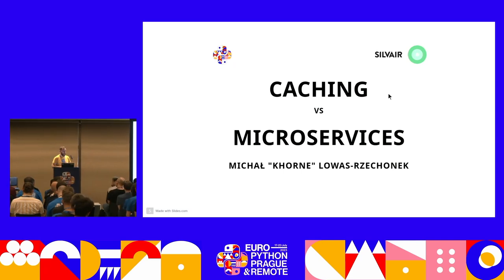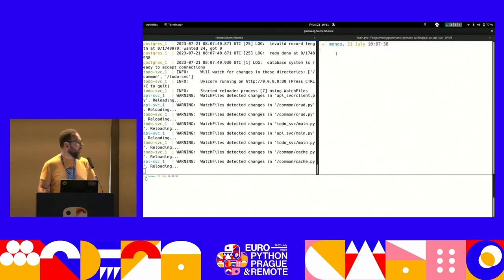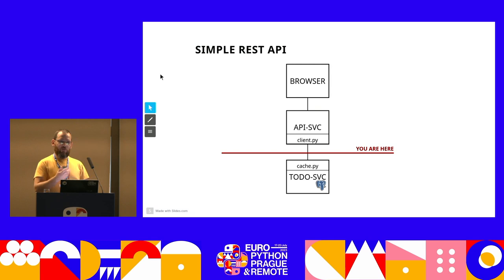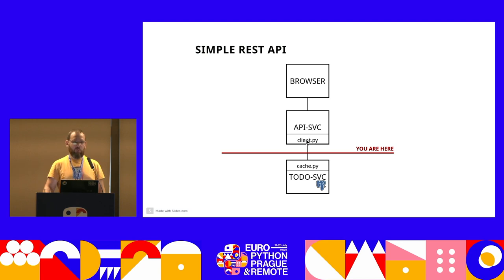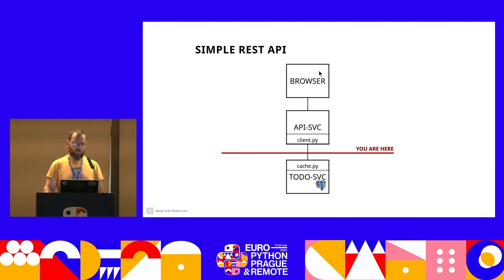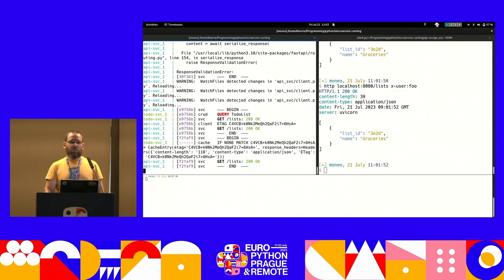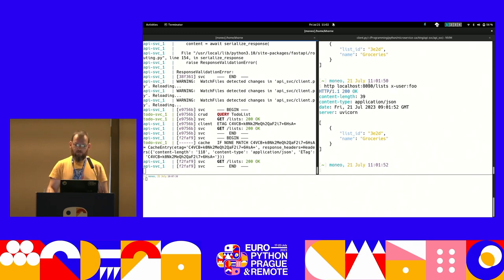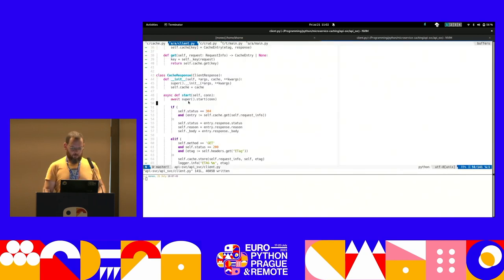Caching in microservices — Michał Lowas-Rzechonek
There are two hard problems in programming: naming things and cache invalidation. I'll cover the latter, in a microservice-based system. Given a fairly standard setup with API Gateway and a backend service with its own database, I'll show how to implement cache that allows us to avoid database queries without modifying API client.

The whole talk is based on live coding.